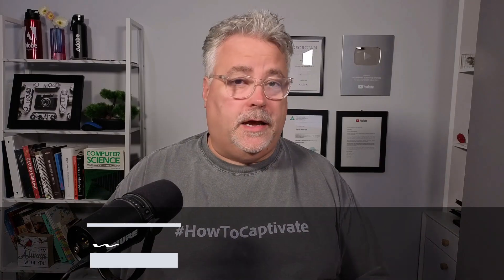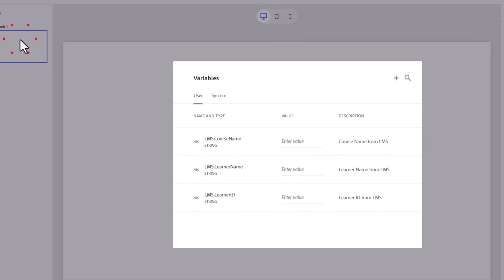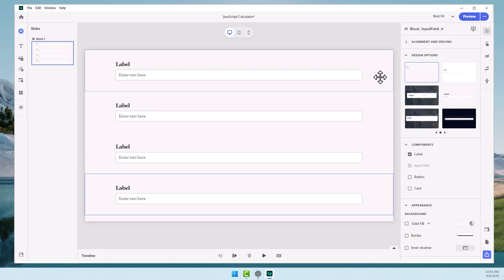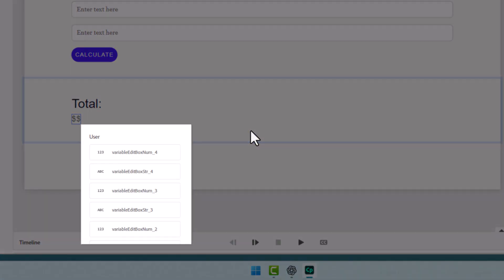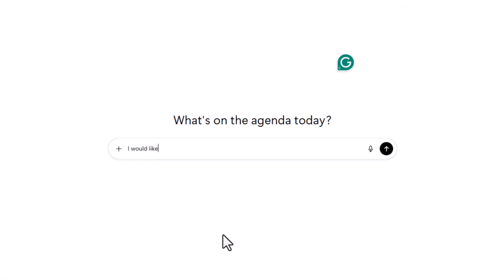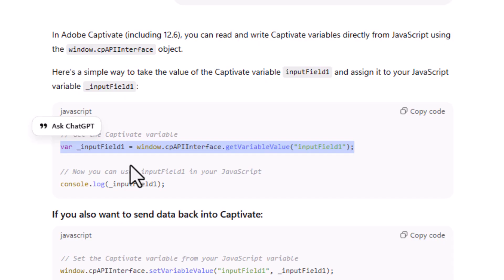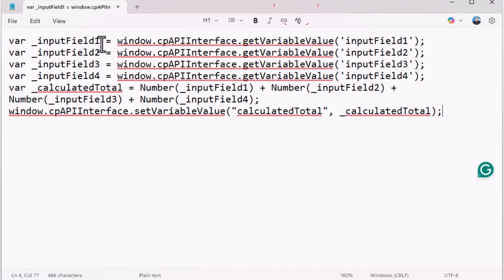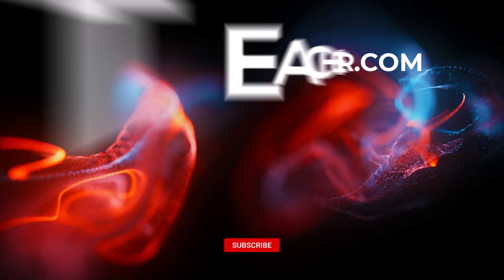Beginner JavaScript Tutorial for Adobe Captivate 12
Want to add JavaScript functionality to your Adobe Captivate 12 projects? In this easy-to-follow tutorial, I walk you through the basics of using JavaScript in Captivate—even if you’re a complete beginner! Learn how to create variables, set up interactive input fields, and write simple JavaScript code (using ChatGPT as a helpful tool) to sum numbers entered by users.

Whether you’re just starting out or want to expand your eLearning development toolkit, this tutorial is perfect for you.
Need personalized help? Contact Paul for one-on-one instruction: captivateteacher.com

00:00 Introduction & Channel Info
01:19 Overview: Why Use JavaScript in Captivate
02:10 Creating Variables in Adobe Captivate 12
04:05 Setting Up Input Fields for User Data
06:03 Displaying Results with Calculated Variables
07:19 Configuring Input Fields for Numeric Data
08:30 Using ChatGPT to Write JavaScript for Captivate
09:28 Writing JavaScript to Retrieve and Process Variables
11:44 Returning Calculated Results to Captivate
12:35 Testing & Previewing the Calculator
13:21 Real-World Uses & Conclusion
13:22 How to Get More Help with Captivate